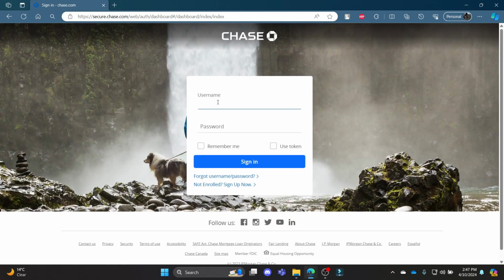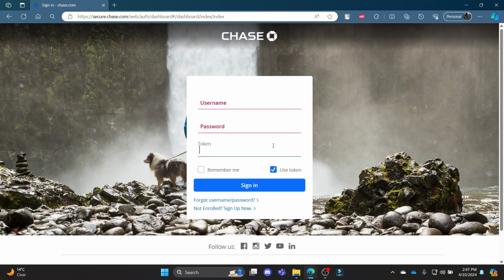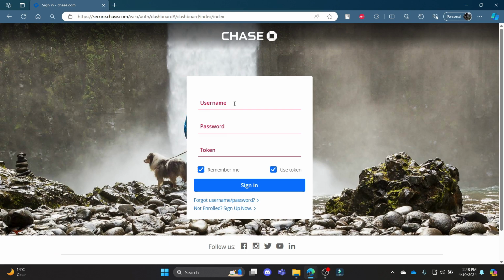How to Login to Chase Mortgage Account 2024 | Sign In to Chase Mortgage Account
The login process for your Chase Mortgage account with ease, using our comprehensive video tutorial as your guide. Whether you're logging in for the first time or looking to optimize your online experience, our tutorial provides valuable insights to streamline the login process and empower you to manage your mortgage with confidence. Explore the simplicity of accessing your loan details, making payments, and staying informed with Chase's user-friendly online platform.